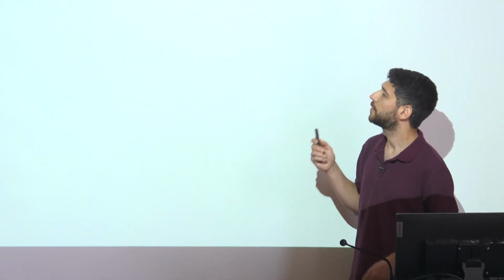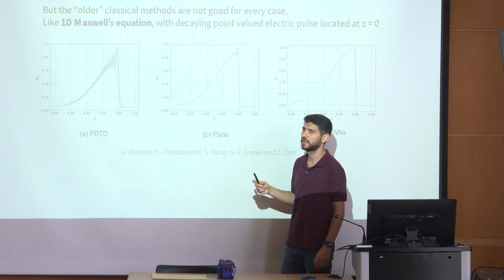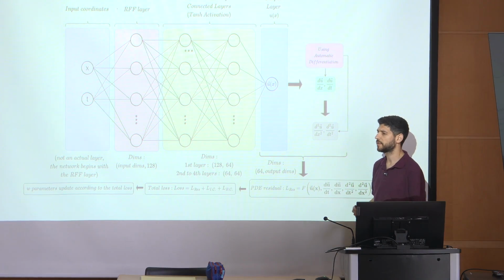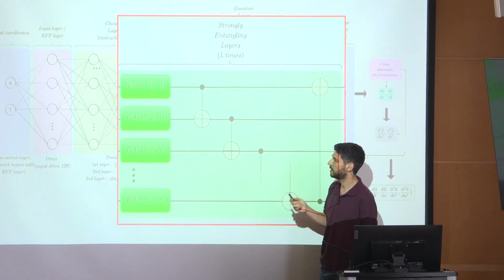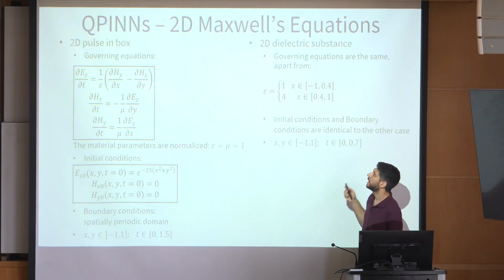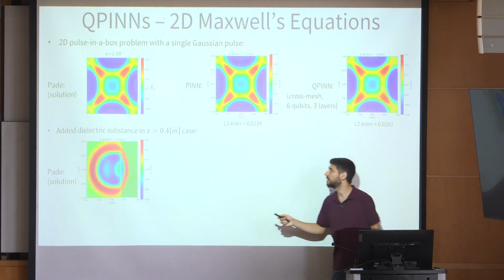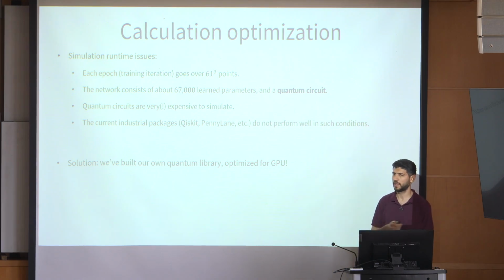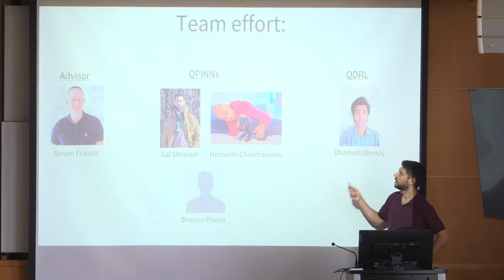Ziv Chen (Technion) "Quantum Machine Learning for Predicting and Controlling Fluid Flows"